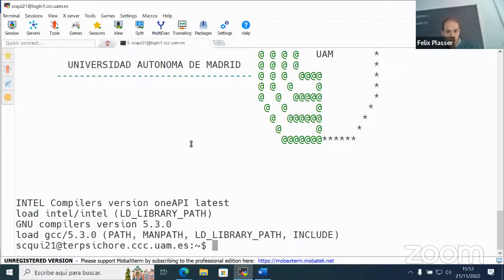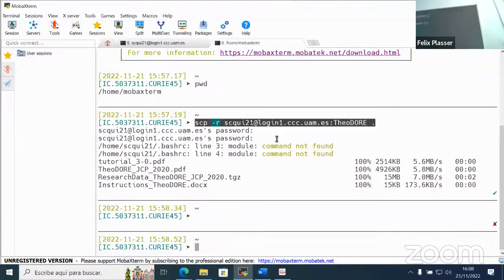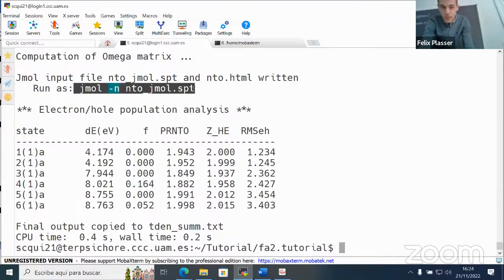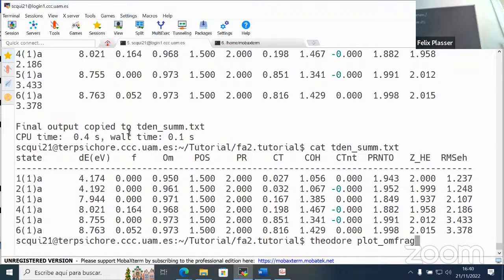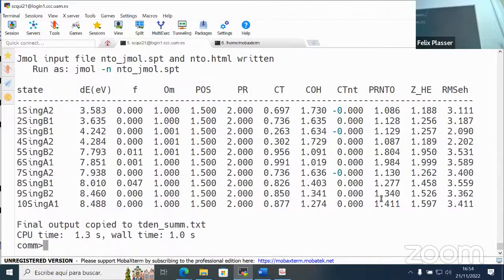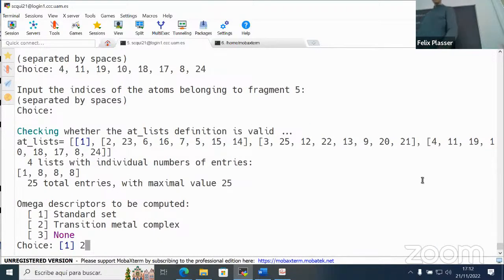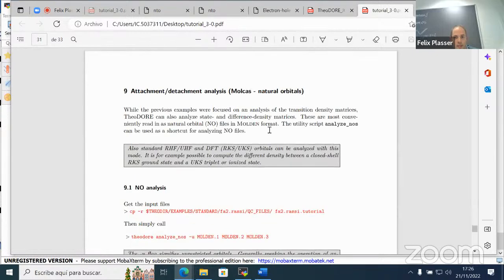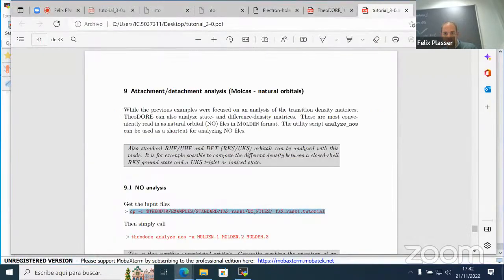Felix Plasser, Loughborough University. Wavefunction Analysis. Computer Exercise